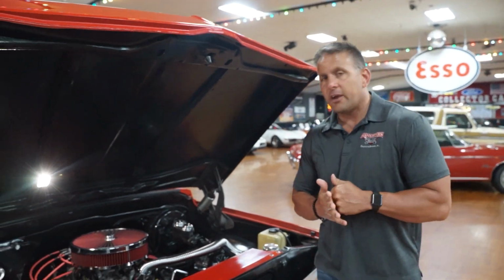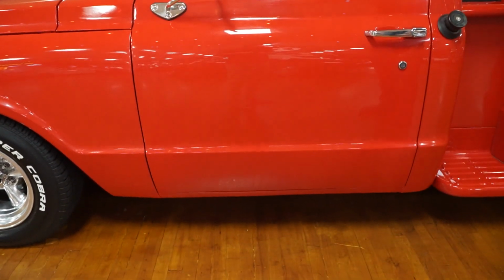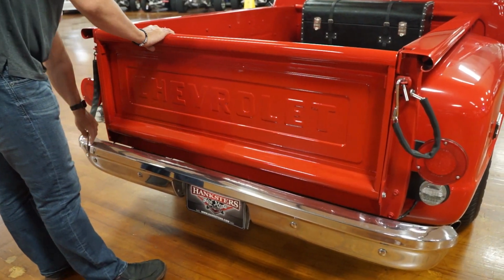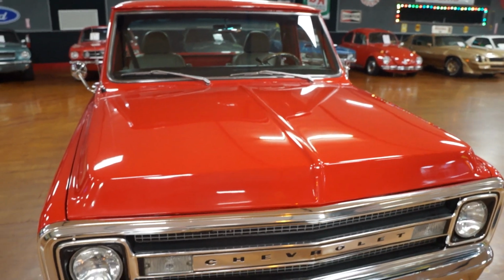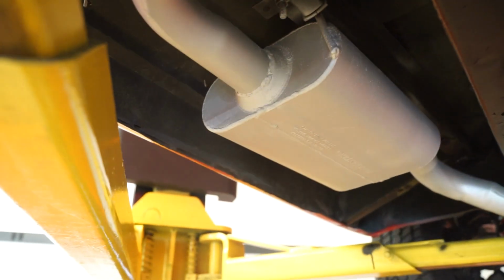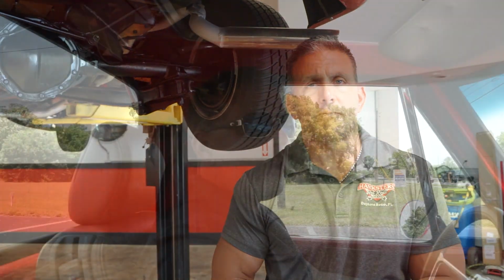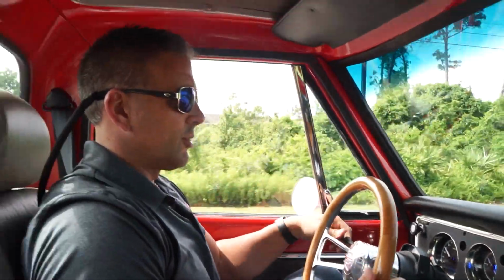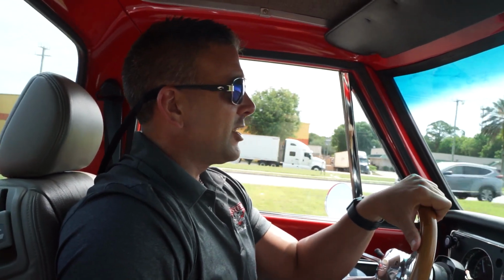1969 CHEVROLET C10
Come check out our 1969 Chevrolet C10 here at Hanksters in Daytona Beach, Florida.